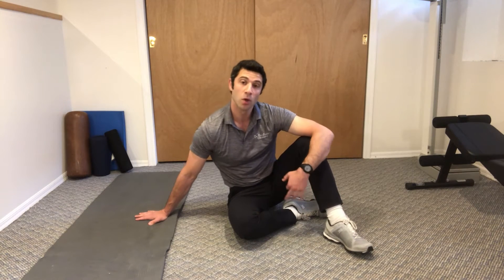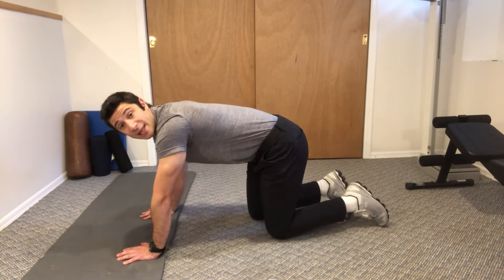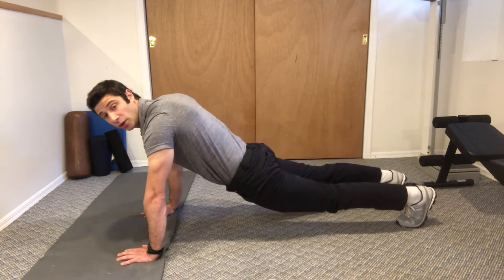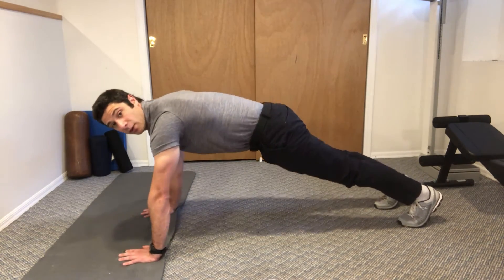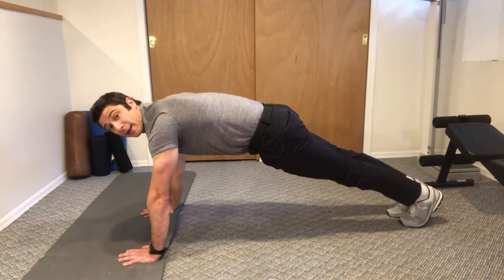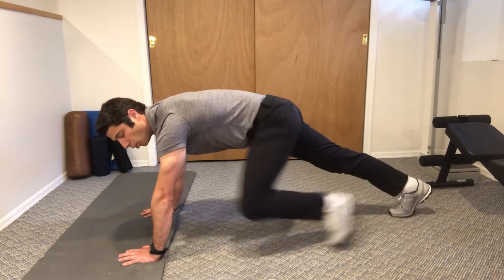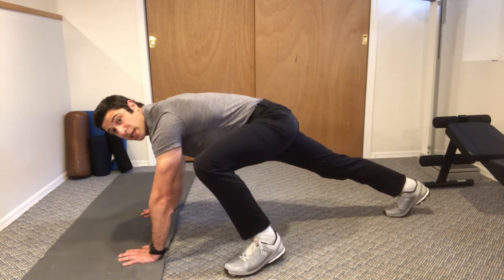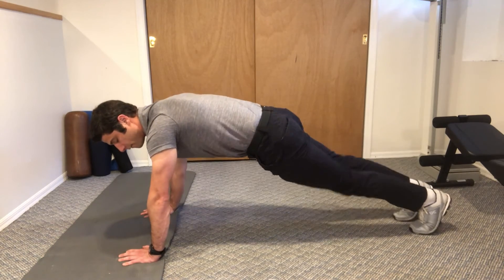Modified Mountain Climbers on the Ground